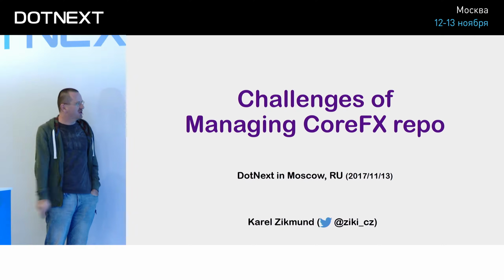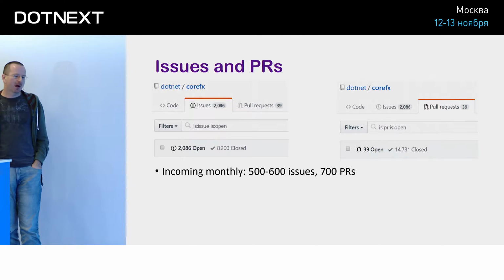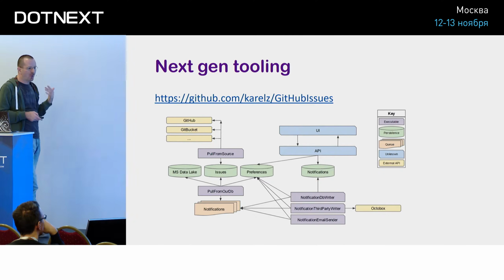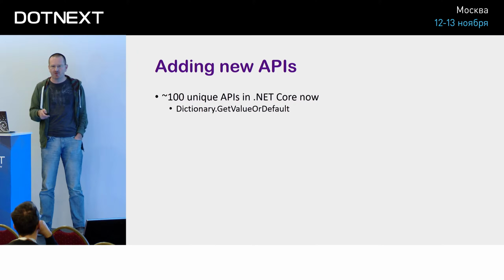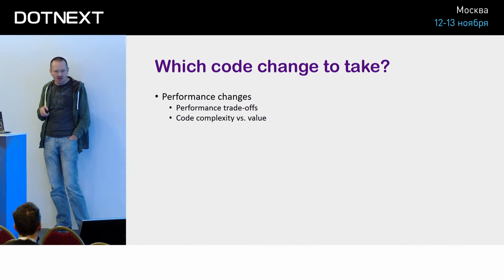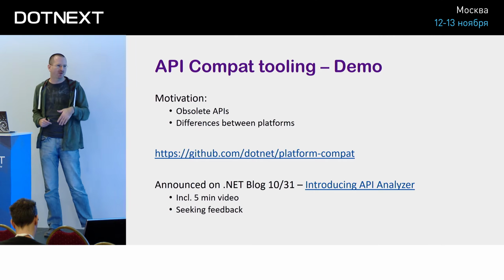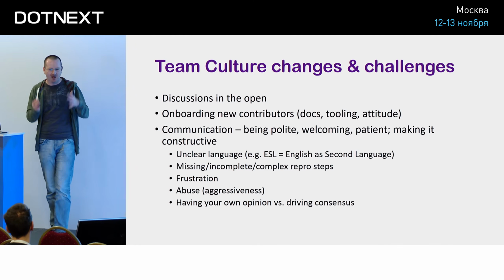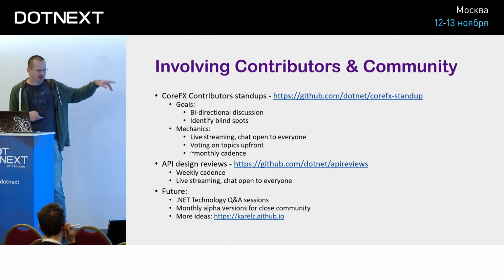Karel Zikmund — Challenges of Managing CoreFX repo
CoreFX repo for .NET Core is a large repo with unique challenges to handle bugs, contributions, triage issues, etc. Its size is a challenge to monitor due to high traffic. This talk will explore some of the key challenges our team encountered and how they were handled.

Among other things, the talk will cover implementing distributed monitoring model with distributed responsibilities per repo areas, responding to new API proposals, leveraging API usage data to make .NET Core decisions. Also, it will explain why sometimes it’s better not to make perf improvements into the code base and explore how being open-source is shifting our engineering culture and challenges our engineering practices and responses on GitHub.